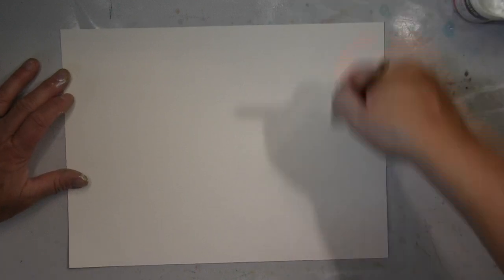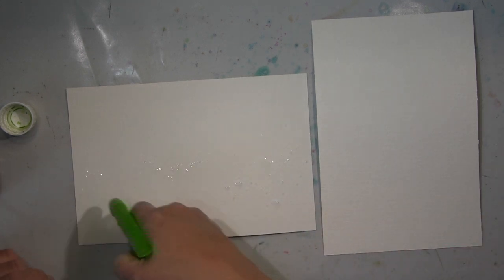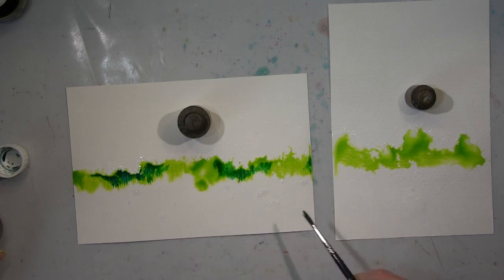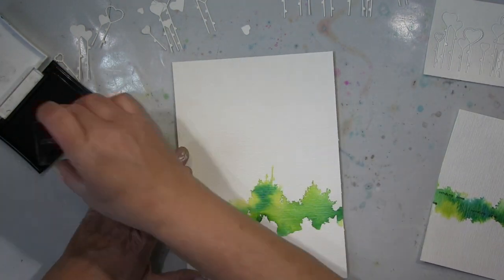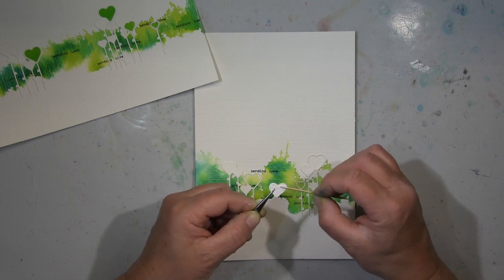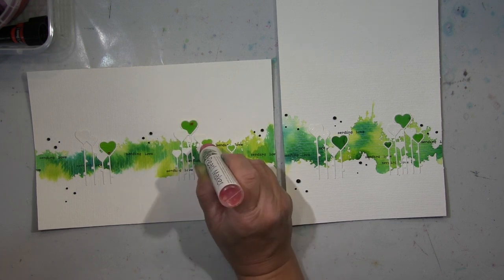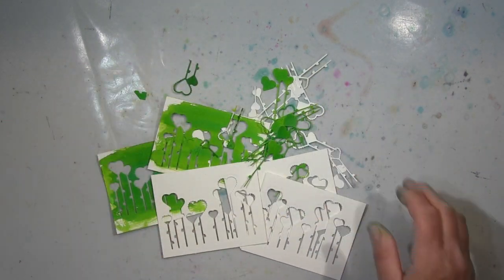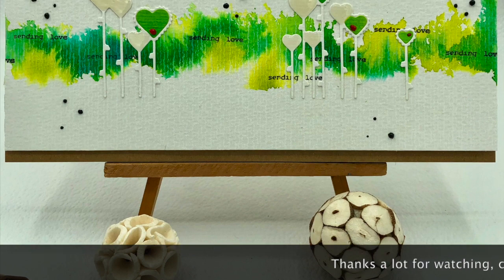Enhancing texture on rough water colour paper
Just a tiny change to the surface of your rough water colour paper with Gesso.
Ein wenig Gesso auf der sehr rauen Oberfläche des Aquarellpapiers macht einen hübschen kleinen Effekt.